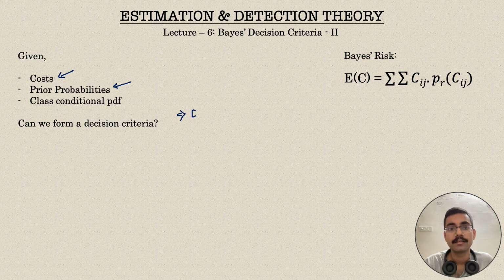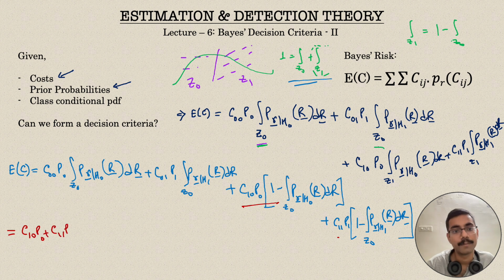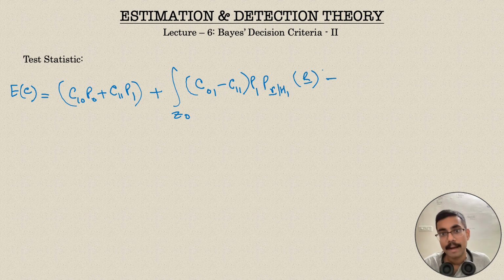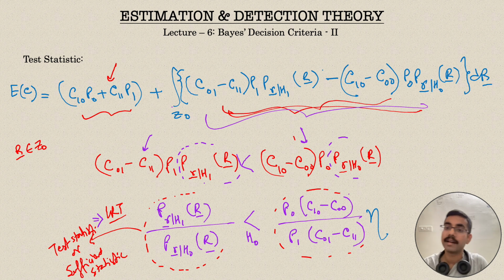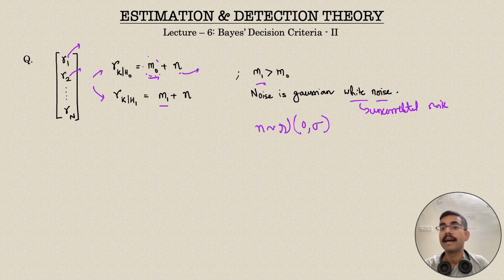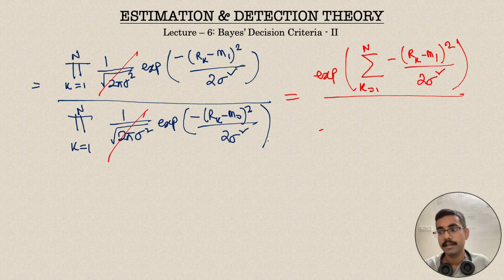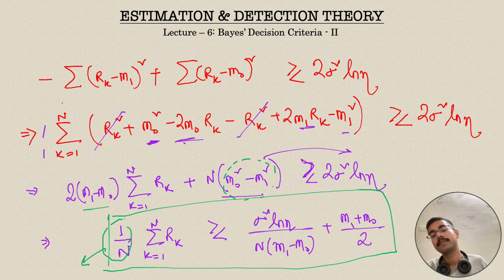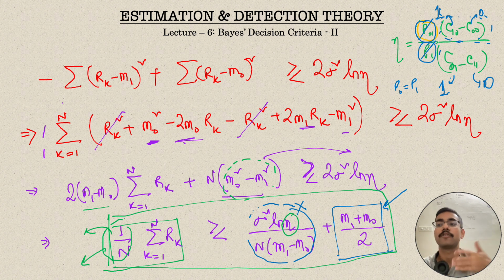Estimation & Detection Theory | Lecture-6: Bayes' Decision Criteria - II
In this lecture, we lay down the test statistic of Bayes' decision criteria - a new decision criteria where we have more information at hand to build a detector.